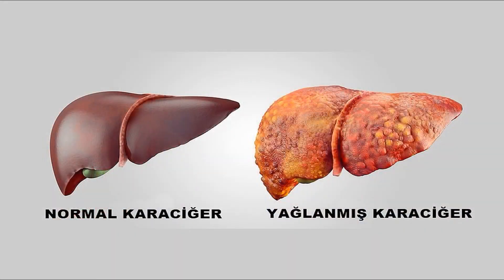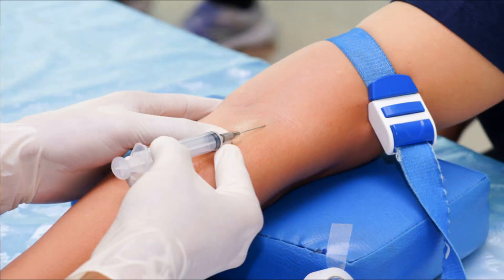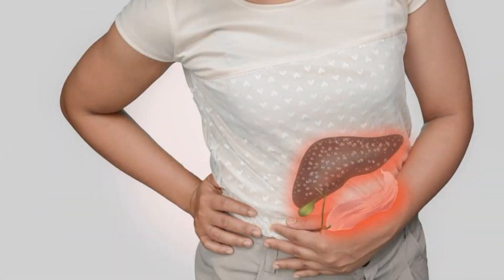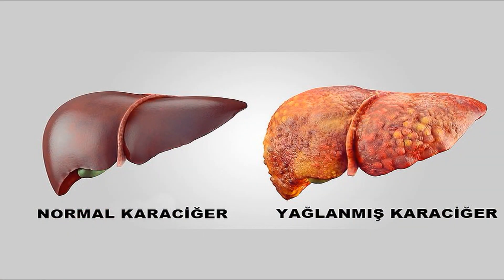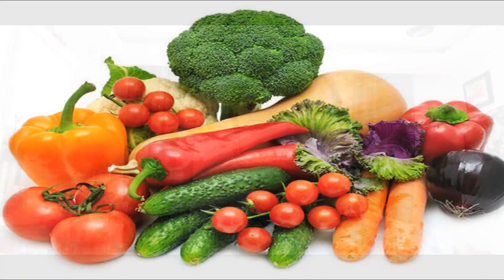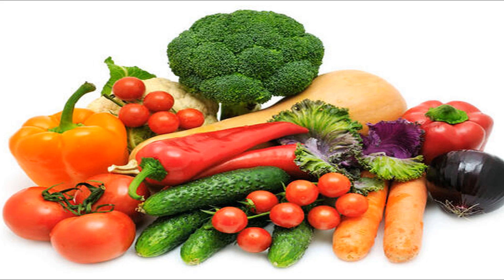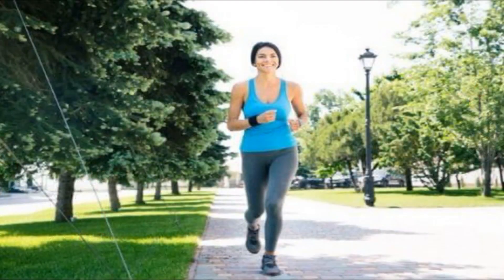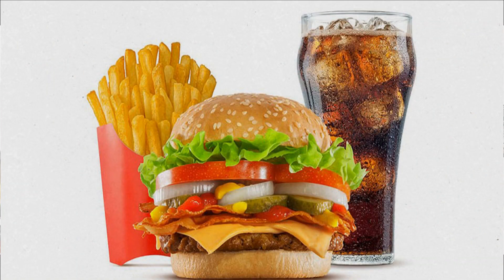HIGH AST (SGOT) LEVELS : WHAT DOES IT MEAN ?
AST elevation is usually caused by liver, biliary and muscle diseases and decreases when the disease is treated.

high aspartate aminotransferase (ast) levels,
ELEVATED AST,
ELEVATED SGOT,
high AST in blood test,
high ASTand ALT,
AST high treatment,
AST high means in hindi,
how to lower ast levels,
how to treat AST,
how to lower AST,
how to do ast test,
high levels of ast in the blood,

Chat and ask questions about health issues, illnesses, tests, symptoms and medical issues with Doktorix.